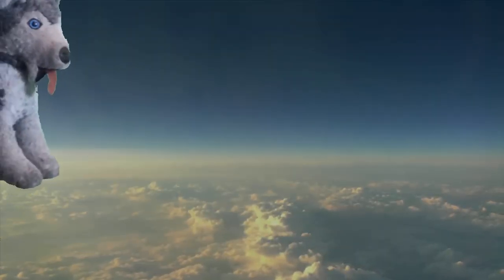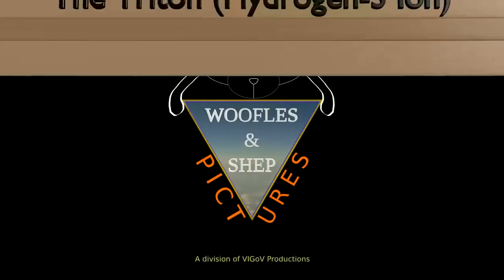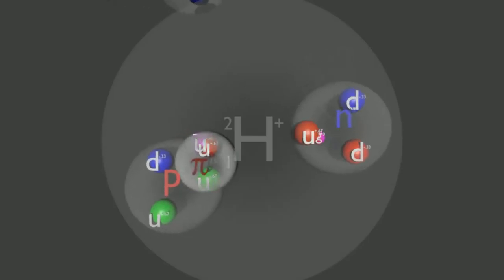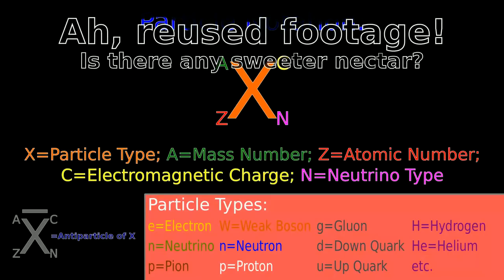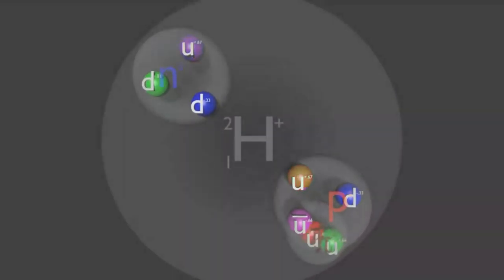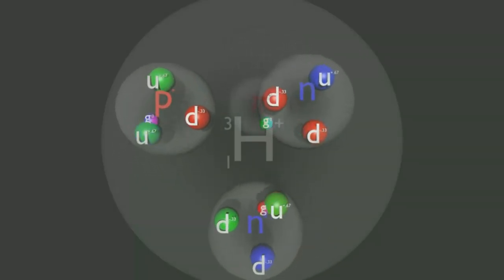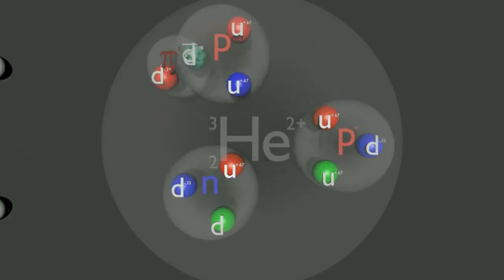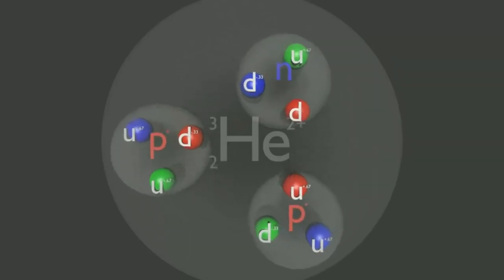Physics of Subatomic Particles: Triton and Helion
I finally got around to doing the follow-up to my first particle physics video - this short video tries to explain the Tritium nucleus.